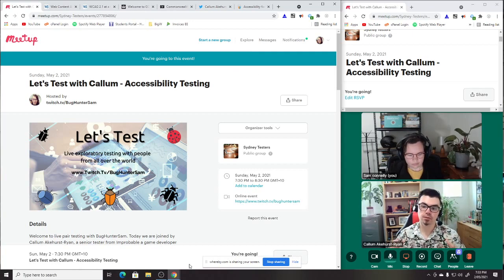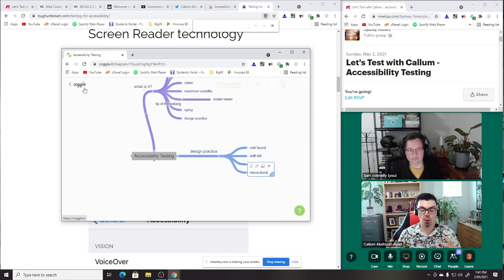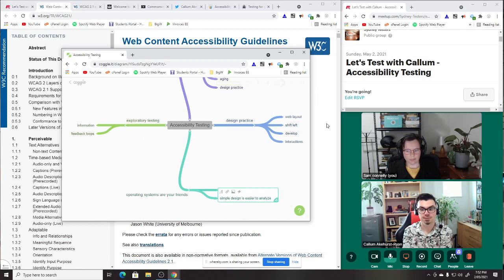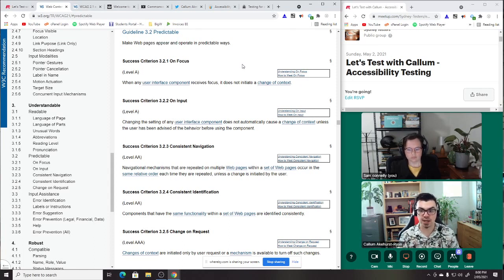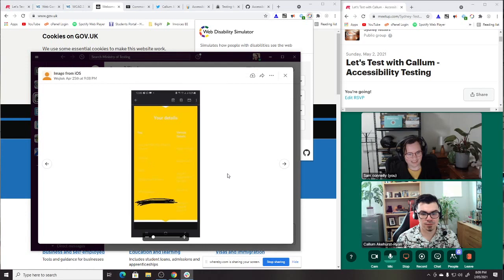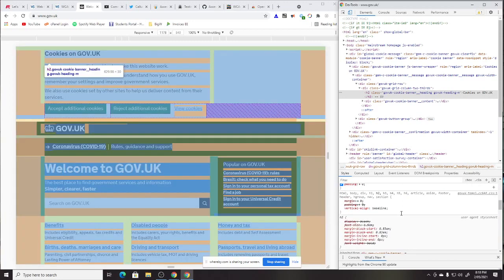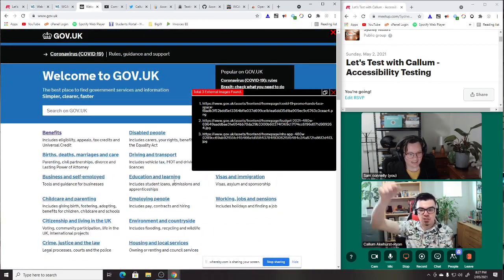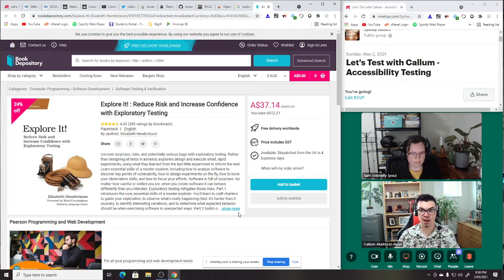Let's test with Callum: Episode 4 - accessibility testing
Welcome to live pair testing with BugHunterSam. Today we are joined by
Callum Akehurst-Ryan, a senior tester from Improbable a game developer shop based in the UK.